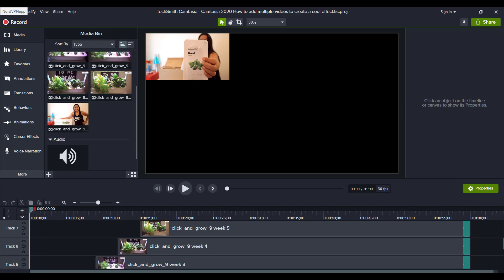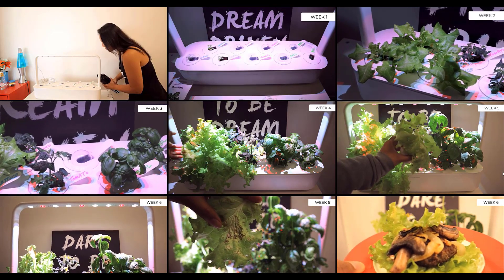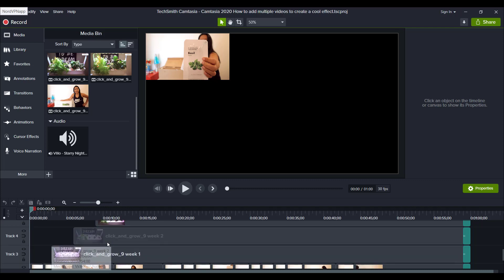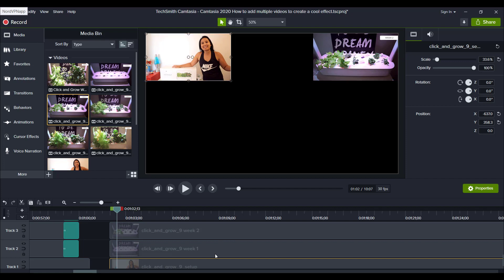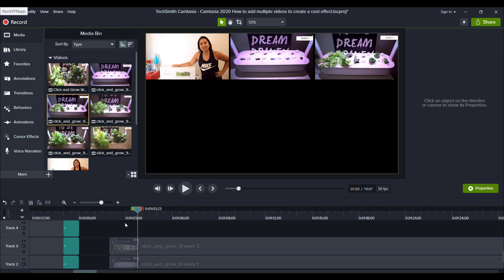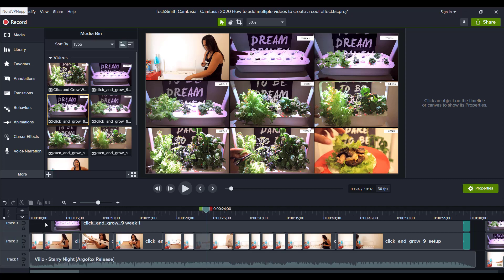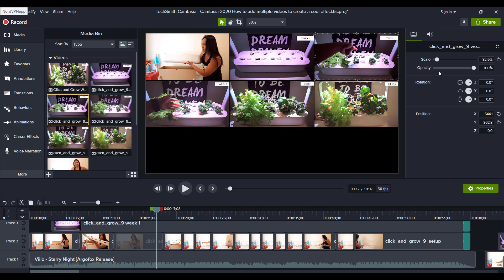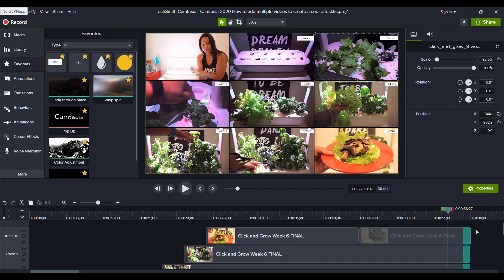How to Make a Multi Screen Video in Camtasia 2020 🎬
How to Make a Multi Screen Video in Camtasia // In this video, I'll show you step by step how to create a multi screen video effect with 2 or more videos using the Camtasia video editing software.

🎥 ➤ OUR FILMING GEAR:

✦ Cameras:

1. DSLR Camera: Canon M50

2. Webcam Camera: Logitech c930e

✦ Microphones:

1. USB Mic: Fifine Technology

2. Lapel Mic: PowerDeWise